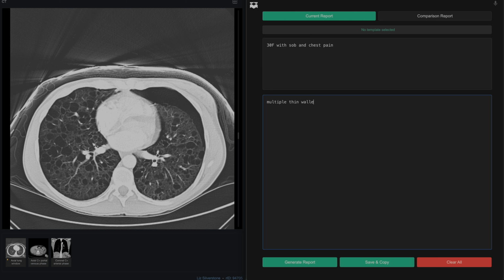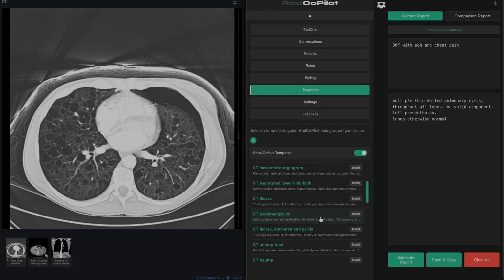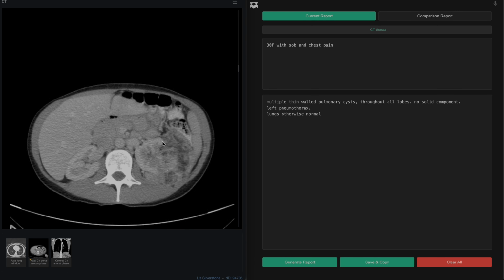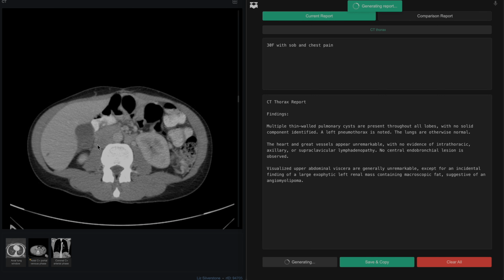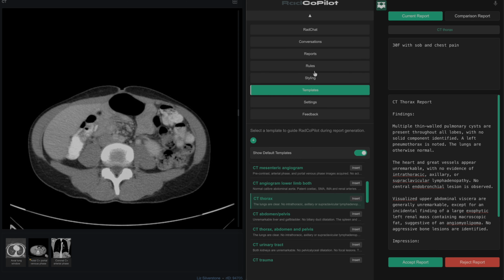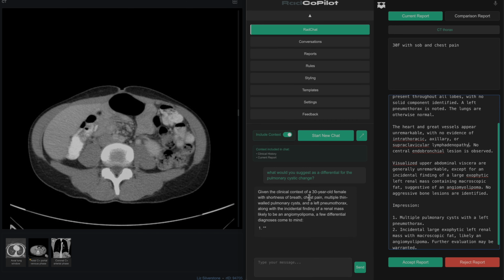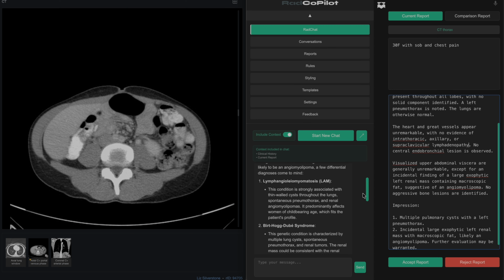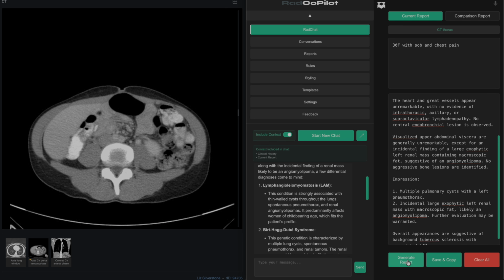Case 001 | RadCoPilot in Action: A multisystem Disease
In this first instalment of our case series, Dr Louis Saada walks through a complex case of cystic lung disease. Using RadCoPilot, our AI-powered workflow assistant built by radiologists for radiologists, we demonstrate how AI can streamline interpretation, reinforce clinical guidelines, and accelerate reporting without compromising on accuracy.

🔍 What we cover:

-CT interpretation of cystic lung patterns

-Differential diagnosis approach

-How RadCoPilot supports structured reporting and clinical decision-making

This series is aimed at radiologists, registrars, and clinical professionals looking to see practical, case-based applications of radiology AI tools in real workflows.

📌 RadCoPilot is currently in beta—reach out if you’d like to join.